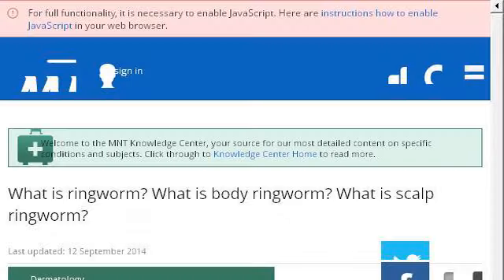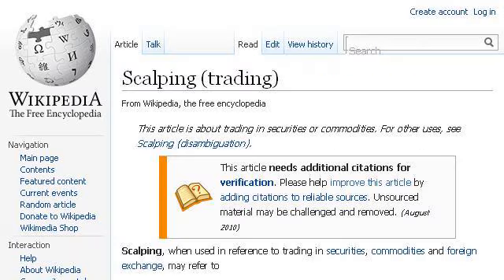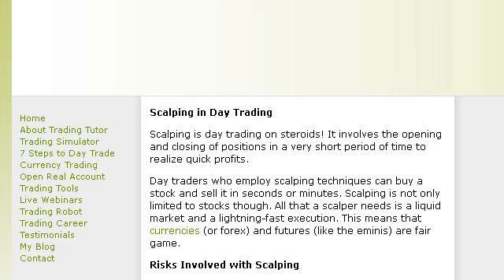What Is Scalp Trading?